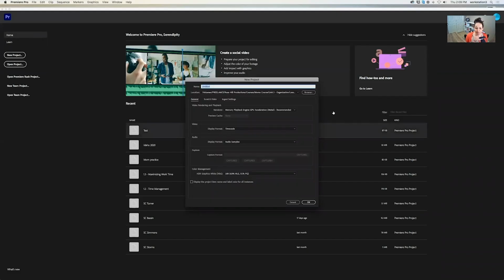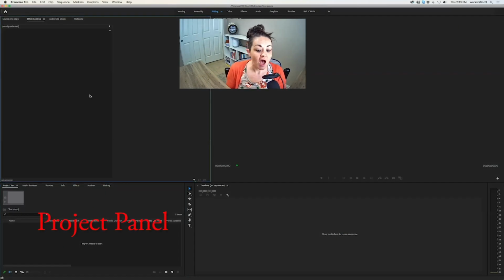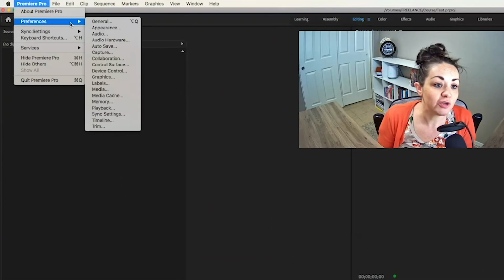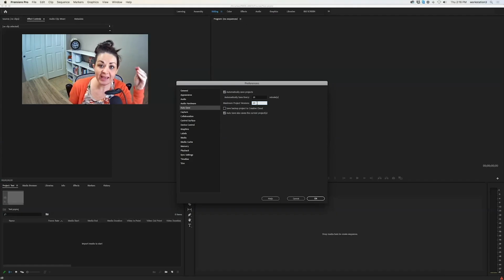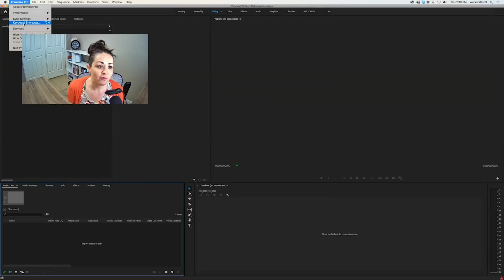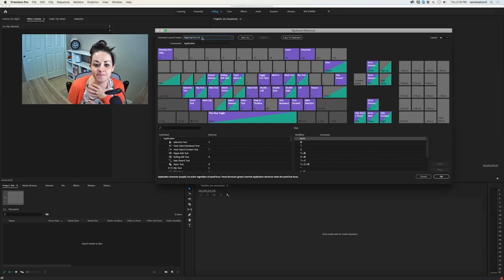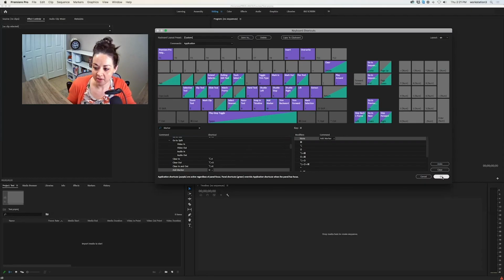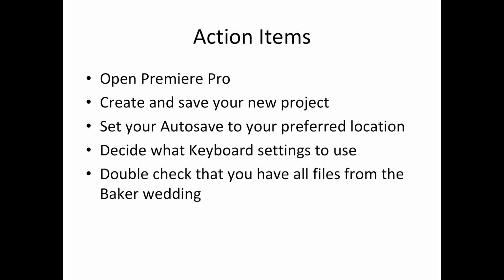Adobe Premiere Pro Tutorial 2025 | First Time Setup & Interface Explained for Beginners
🎞 Adobe Premiere Pro Tutorial Series (2020–2022)

Welcome to this Premiere Pro Beginner Series — designed to help new editors learn the real process of editing cinematic videos, step-by-step.

In this series, we’ll be editing a wedding film from start to finish, covering everything from footage import and organization to color grading and storytelling flow.

Originally, this course was created as a private paid program called The FAVE Lifestyle Solution (FreelAnce Video Editor) — teaching stay-at-home moms how to start a side hustle as freelance video editors.

But since teaching wasn’t really my passion, I decided to upload these videos here — free for everyone — so that new editors can learn and grow their skills at no cost. 🙌

💡 What You’ll Learn in This Series:

✅ How to open Adobe Premiere Pro for the first time
✅ Understanding the Premiere Pro interface
✅ Editing basics & essential tools
✅ Building cinematic storytelling for wedding films
✅ Time-saving editing workflow tips

❤️ About Me

I’ve been editing wedding films for over 15 years, and I love breaking down my process so other editors can save time, improve their craft, and make their films more cinematic.

If you’d like personalized feedback on your edits or want to hire me to edit for you, reach out here 👇

📲 Let’s Connect